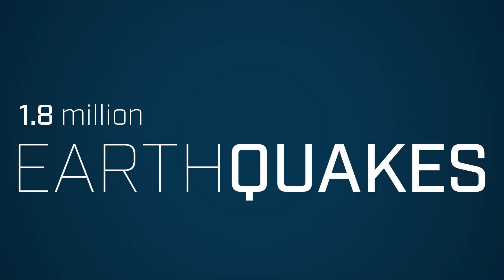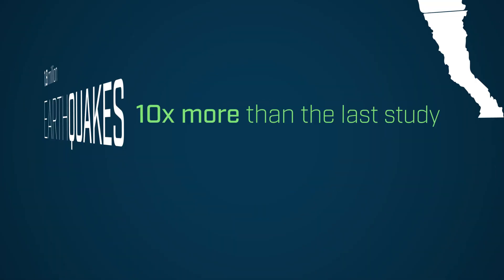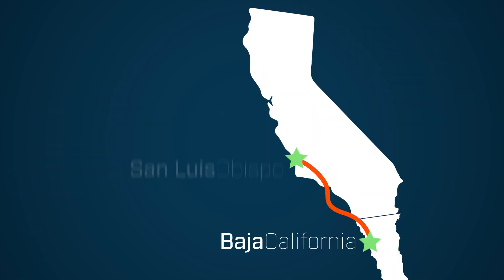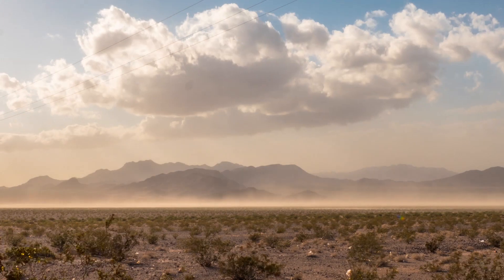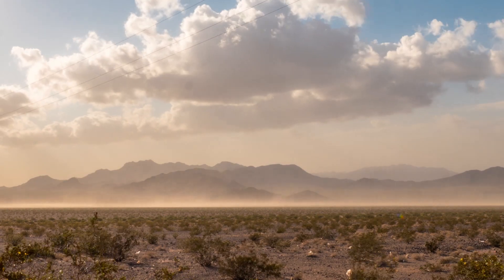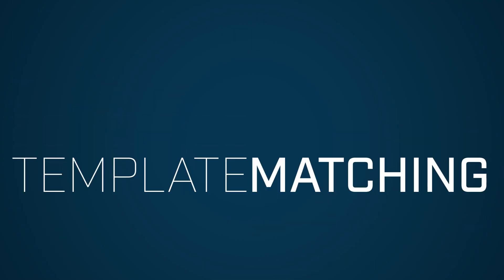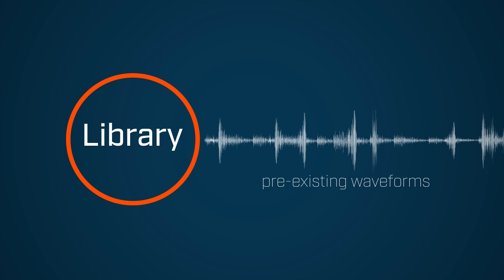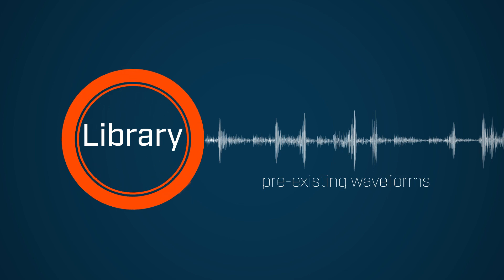Data mining digs up hidden clues to major California earthquake triggers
A powerful computational study of southern California identified 10 times more earthquakes occurred, and 10 times more frequently than previously measured. Researchers were able to detect, understand, and locate quakes more precisely, and they created the most comprehensive earthquake catalog to date. The big data analysis of the entire region also revealed new information, such as triggering mechanisms and hidden foreshocks, which may help predict larger quakes.